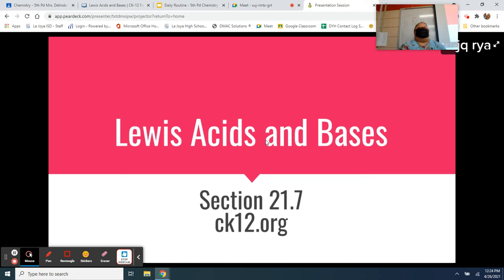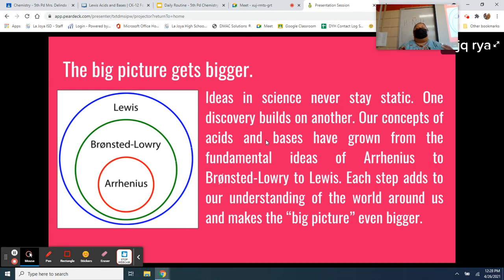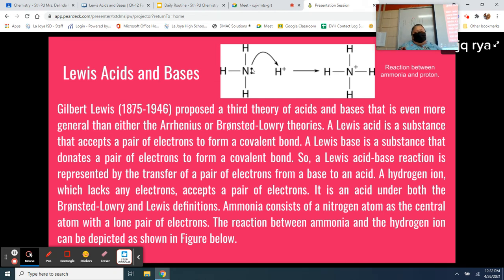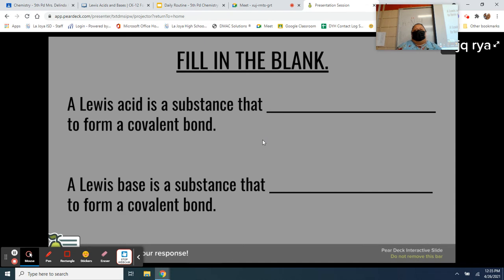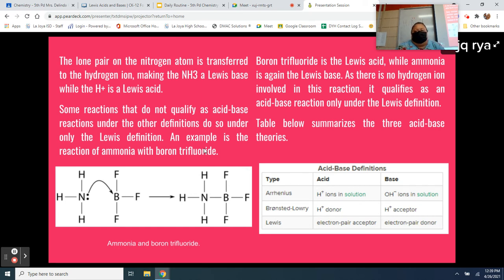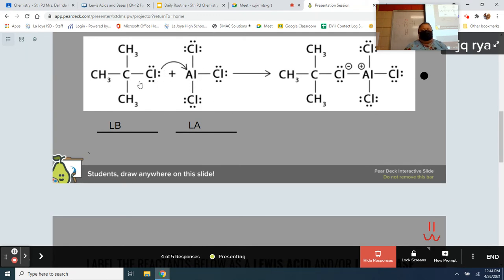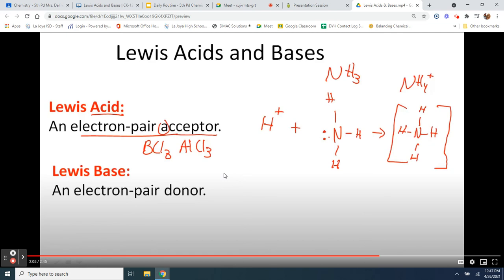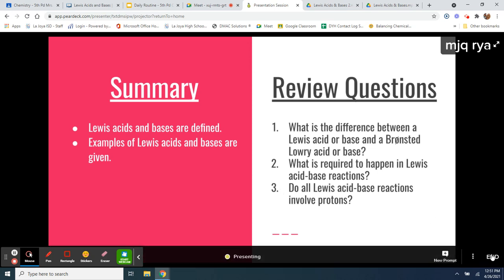21.7 Lewis Acids & Bases